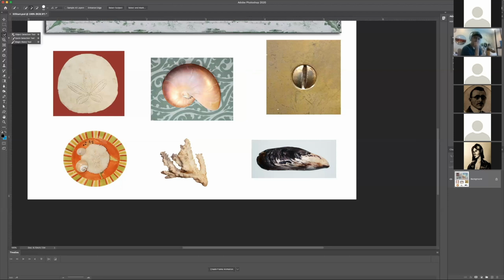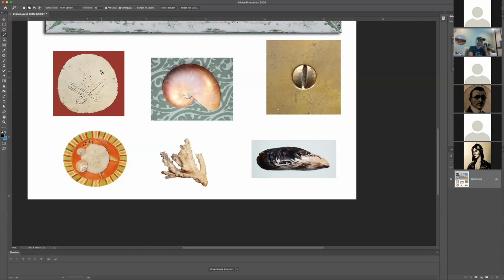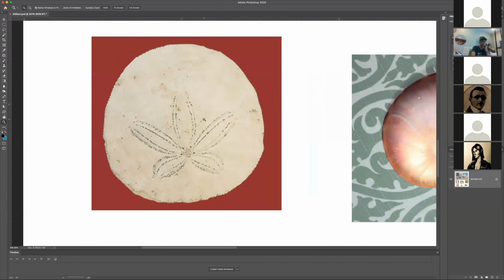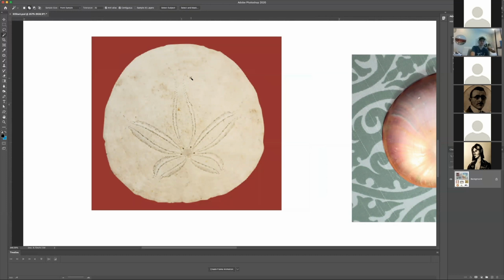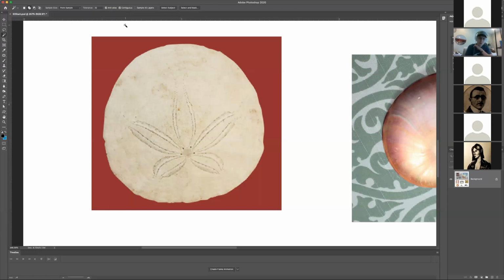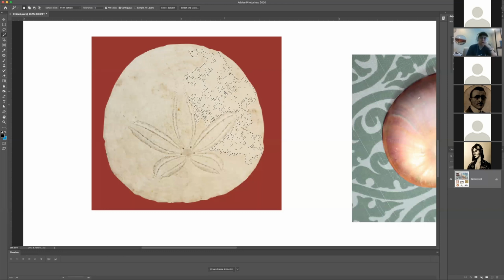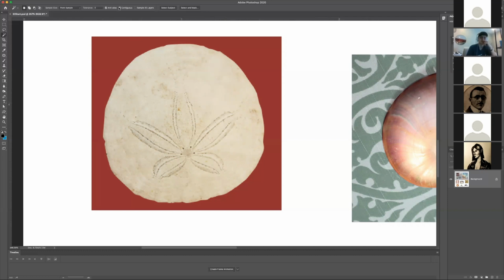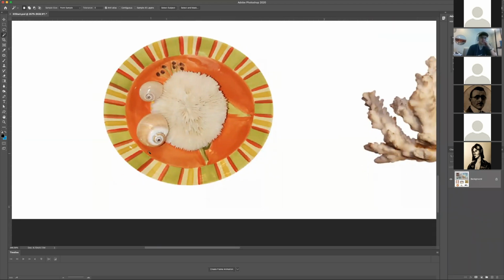Adobe Photoshop: Magic Wand tool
Learn to use the magic wand tool to make selections and why it's different than every other selection tool.